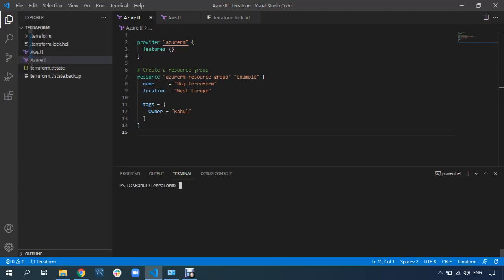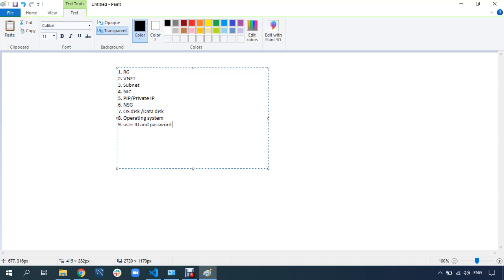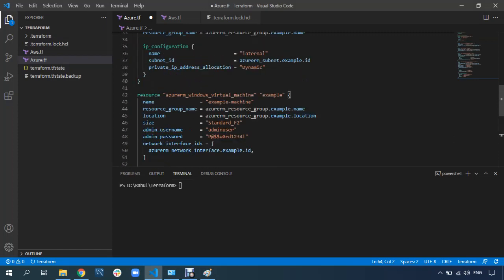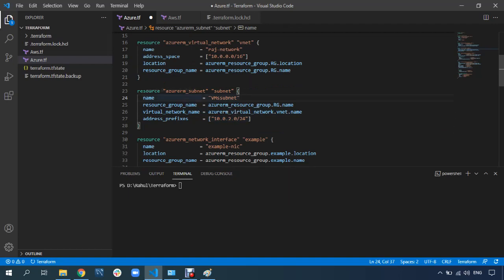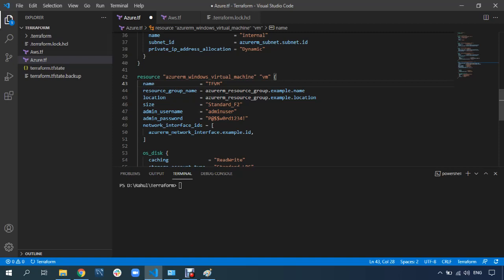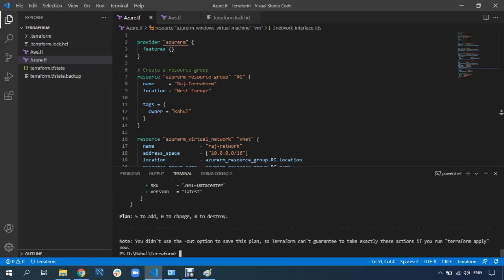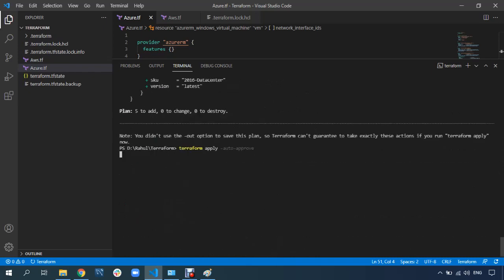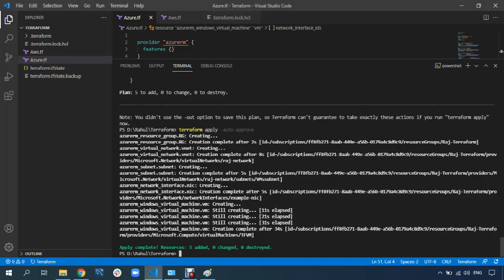Azure Virtual Machine Creation Using Terraform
Hi All,
In this video, I have discussed how you can create a virtual machine on Azure.
Thanks